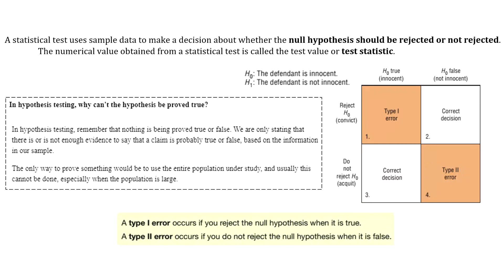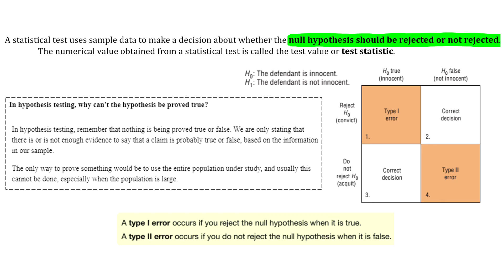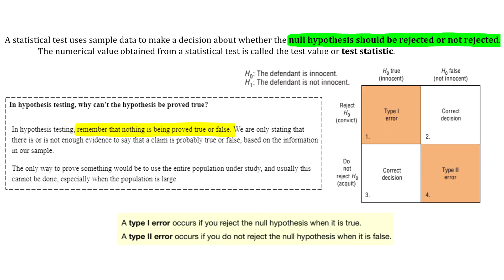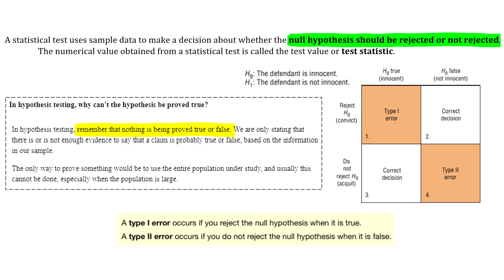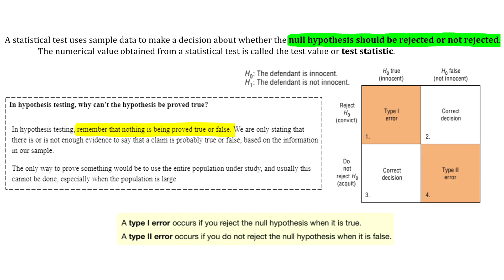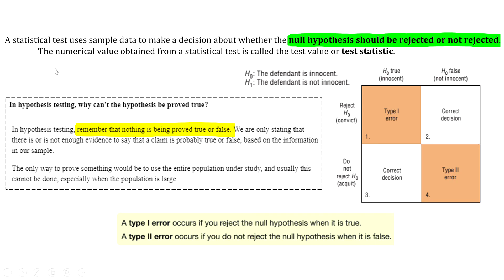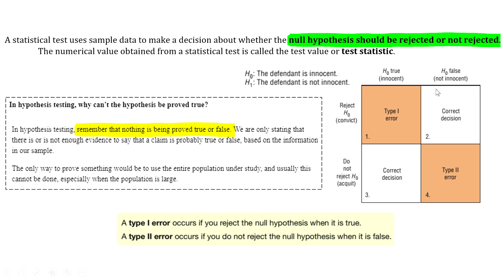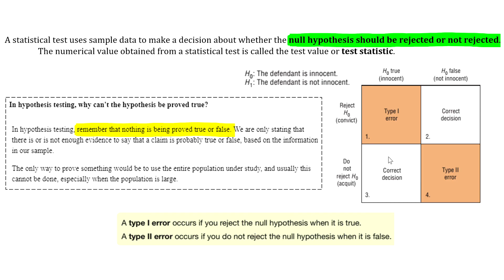Statistical Methods (STA 2023) - Section 8.1: Part 2 of 4 - Errors in Hypothesis Testing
In this video, Karen discusses the four possible outcomes of a hypothesis test and the two possible errors that can occur. These are called Type 1 and Type 2 errors.